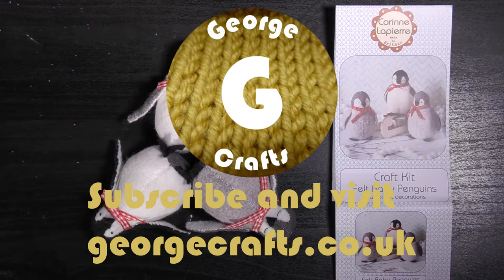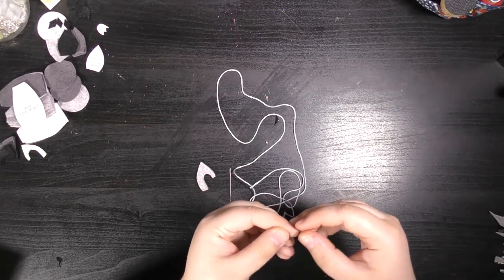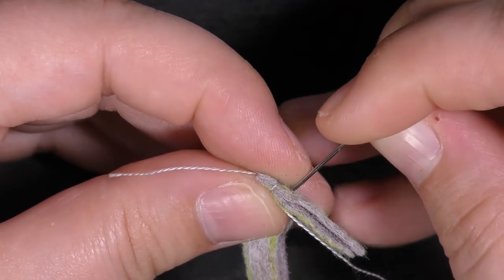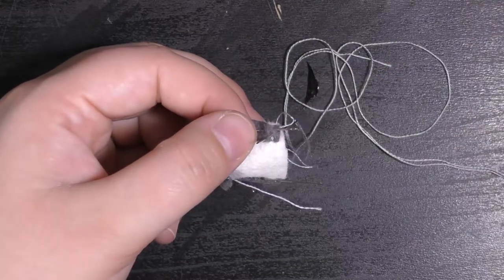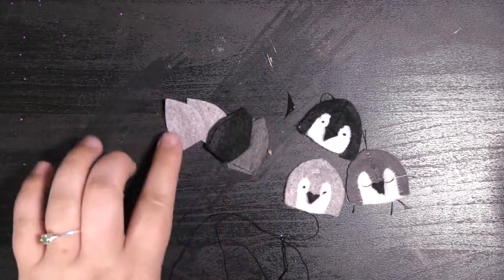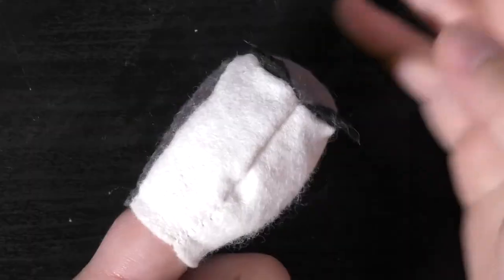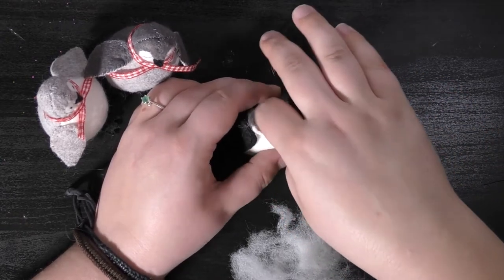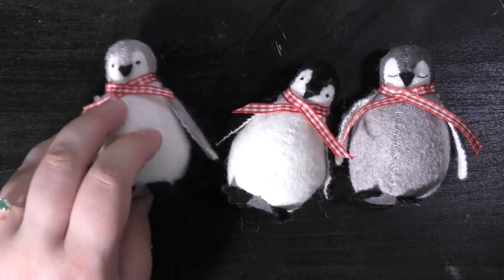I (a complete beginner) hand sew three baby penguins, back stitch, french knot, overhand stitch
Some of you may remember an unboxing video I made at the beginning of the year, if you want to see it again you'll find it here:

In this video I will show you how I made the baby penguins in the Corrine Lapierre felt kit.

I'm a complete novice at hand sewing and embroidery, but this project was a lot of fun. Thanks Sheryl and Tony for a great Christmas present!

Just for fun, I want to know what your favourite crafty gifts (that you have given or received) are. So leave me some comments below!

x